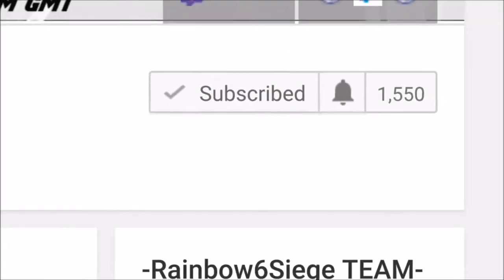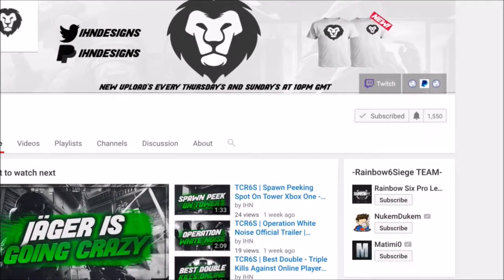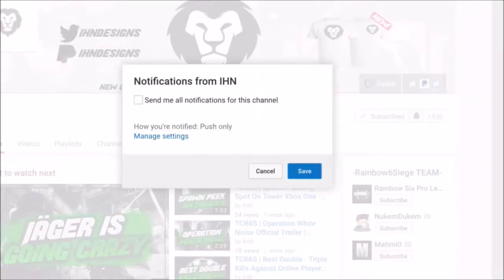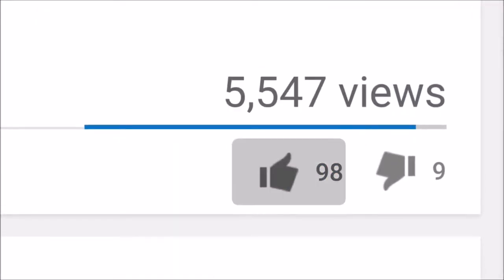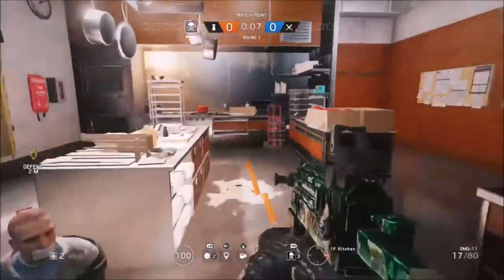TCR6S | Skyscraper Secret Hiding Spot Xbox One - Ps4 + PC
(Keep Grinding)

Give me credit for glitch. help me out alittle ;)